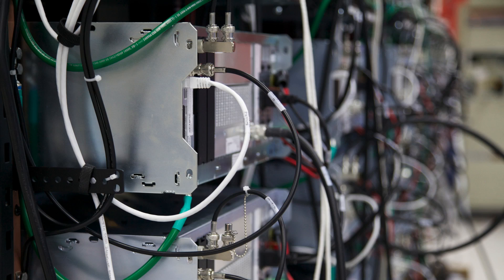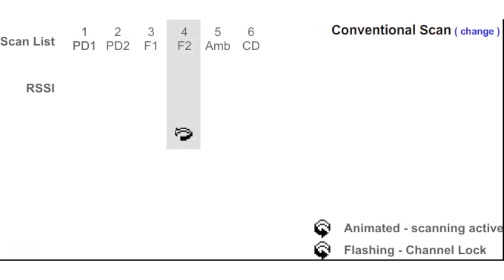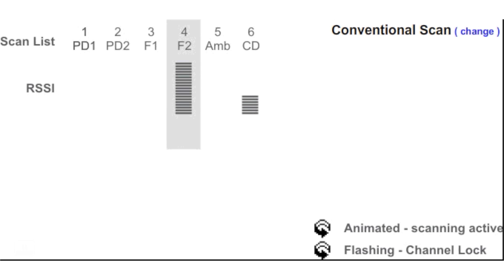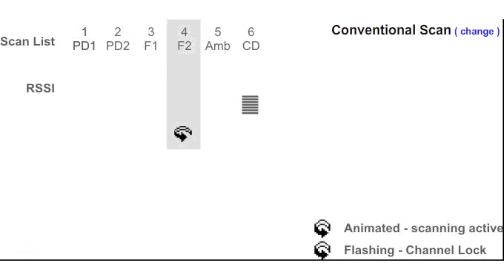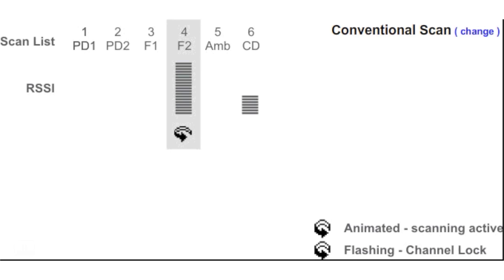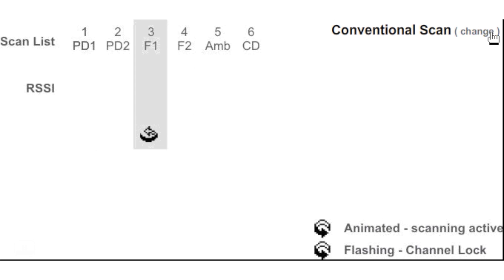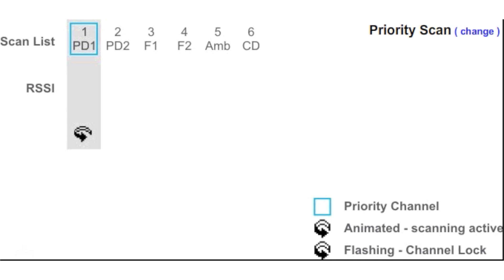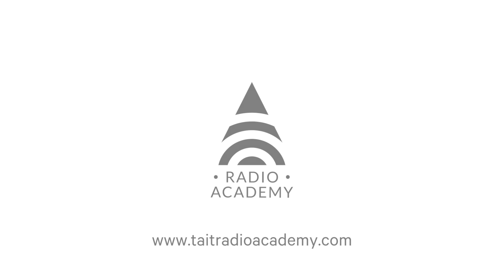3.2 How Scanning Works | Basic Radio Awareness | Tait Radio Academy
The process of scanning enables a radio to automatically check each channel in turn, one after the other to see if there is any activity going on. Scanning is used to ensure users can keep in touch while on the move.